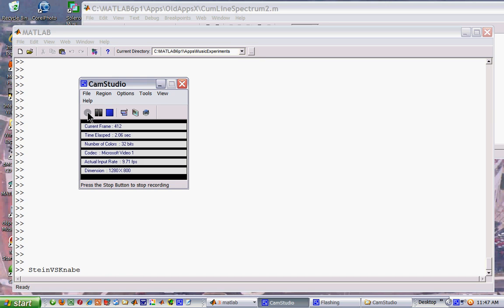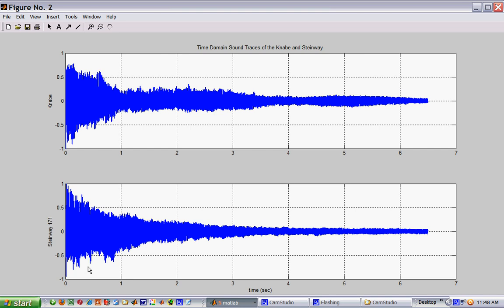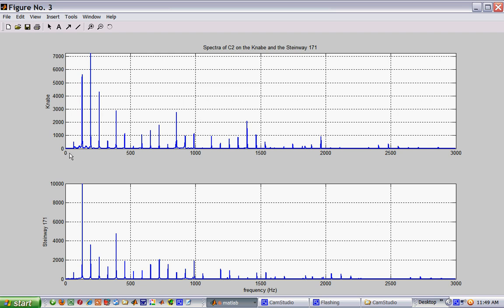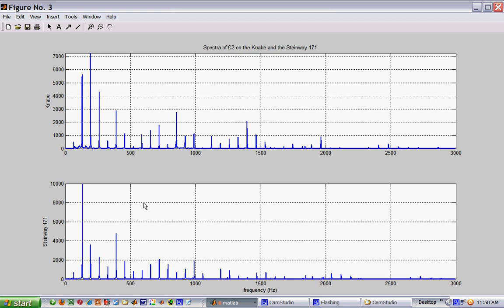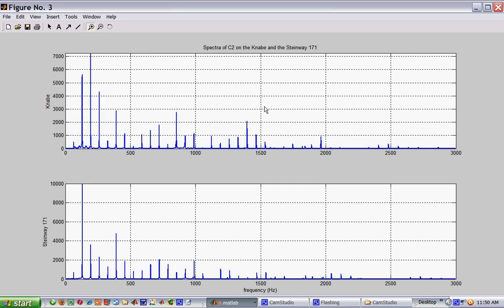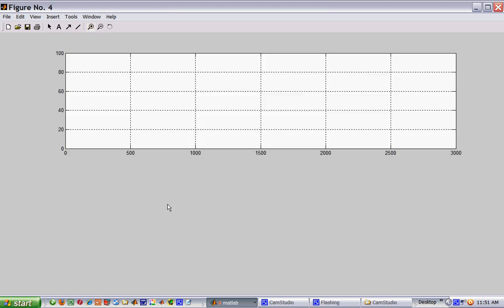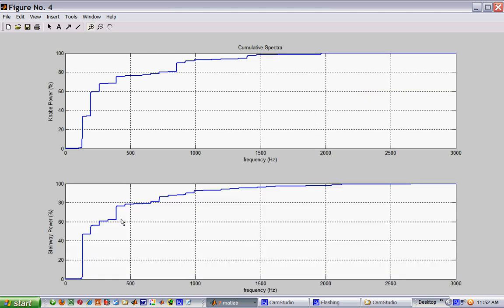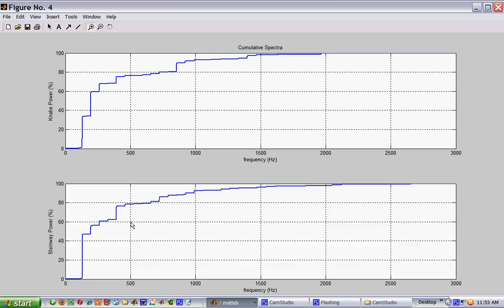Analysis of C2 on Steinway and Knabe Grand Pianos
The C2 notes on a model B Steinway grand and a 1927 7' 8" Knabe grand are compared with regard (1) nature of time domain behavior and how the audio power is distributed over the frequencies.

Links to other videos on this subject can be found in (two lines):

Try it!